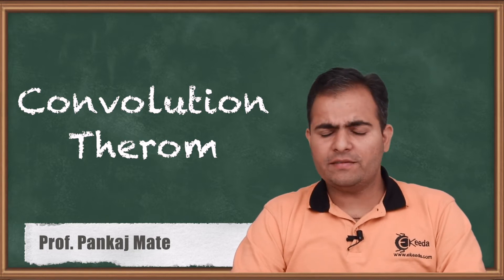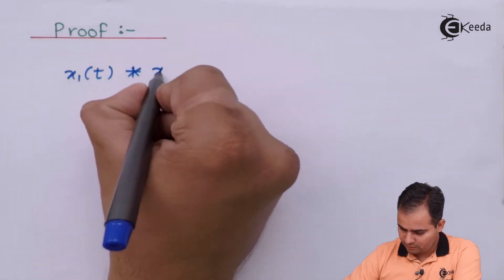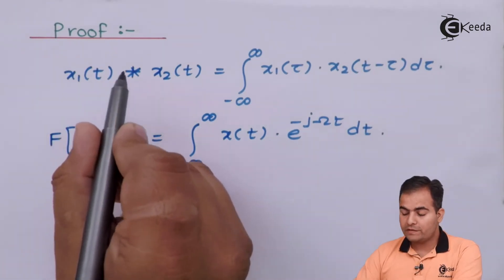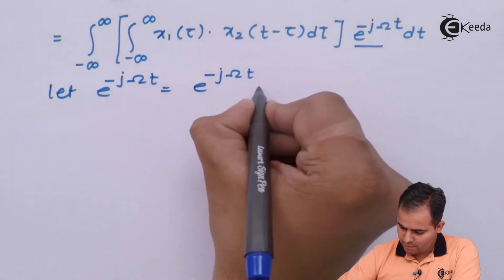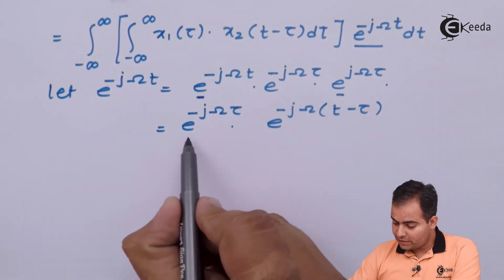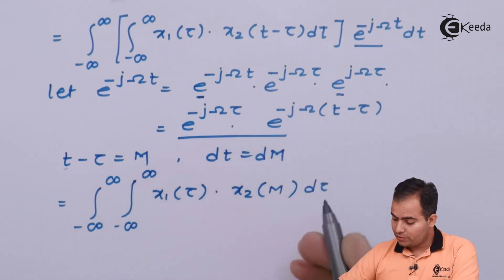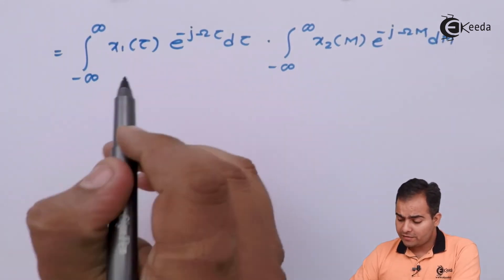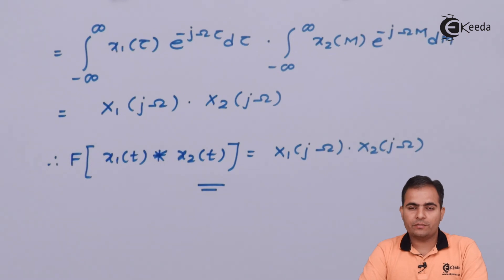Convolution Theorem | Fourier Transforms | Signals and Systems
Unlock the secrets of Convolution Theorem in Fourier Transforms with this comprehensive breakdown! Dive into Signals and Systems as we explore the intricate connections between convolution and Fourier analysis. Understand how signals interact, transform, and reveal their hidden patterns through this tutorial. Learn the core principles behind Convolution Theorem, simplifying complex concepts for a clearer understanding. Enhance your grasp of signal processing and systems theory with practical examples and step-by-step explanations. Join us to demystify the relationship between signals and their transformations through Fourier analysis!

Happy Learning.